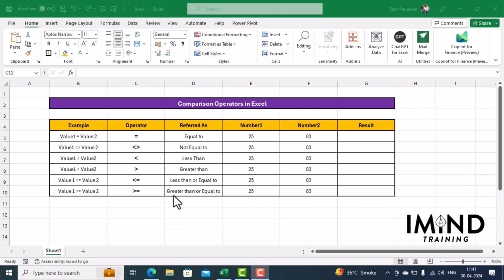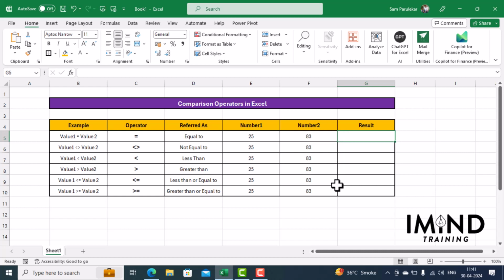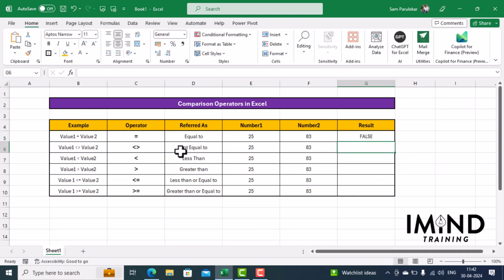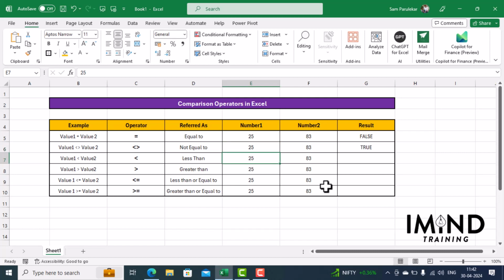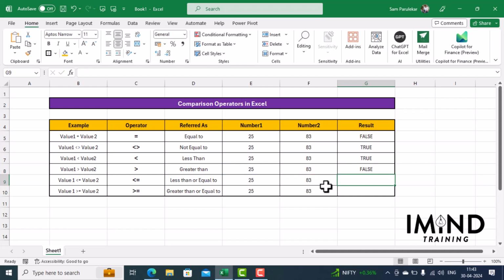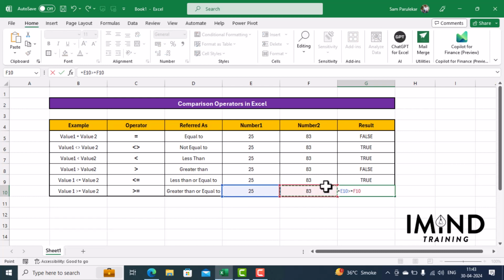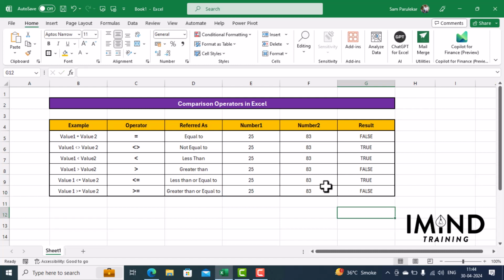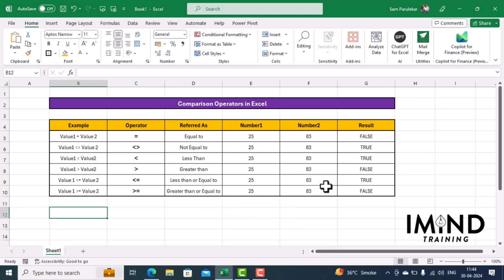Comparison Operators in Excel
In this video we would study the six comparison operators in Microsoft Excel.